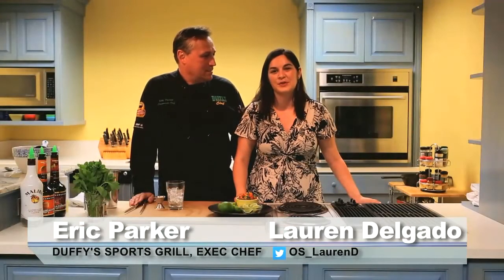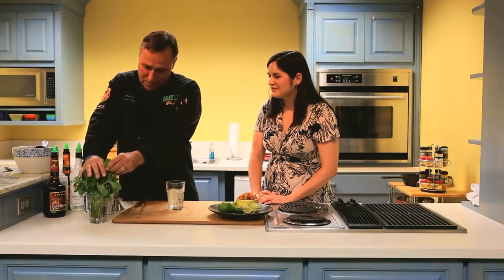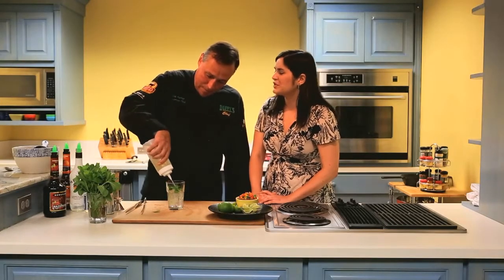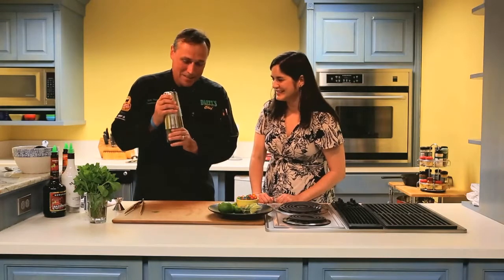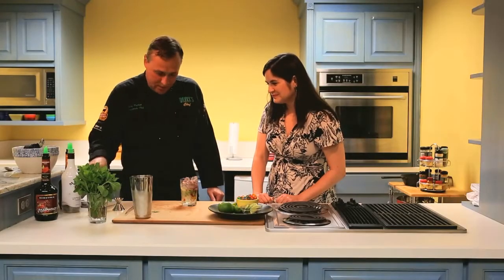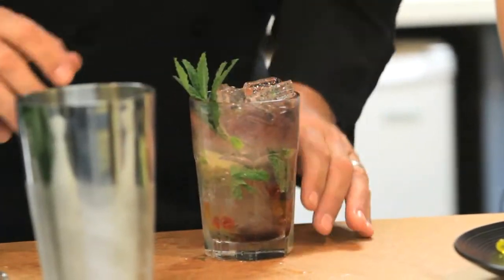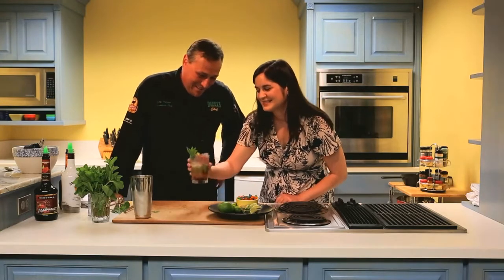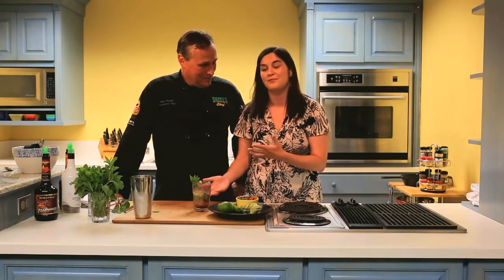Gummy Bear Mojito with Duffy's Sports Grill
Duffy's Sports Grill executive chef Eric Parker shows us how to make a gummy bear mojito.